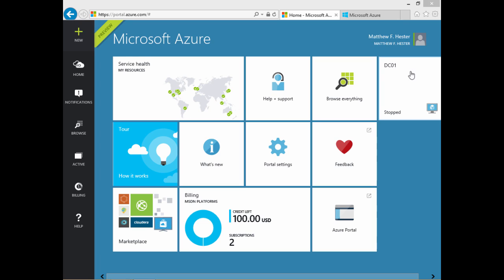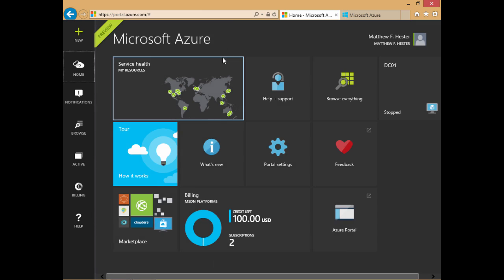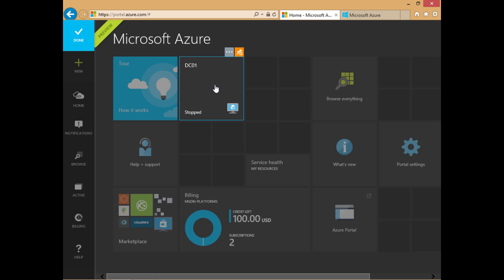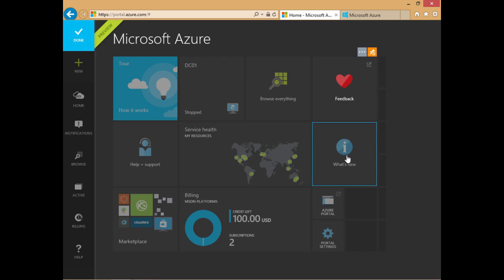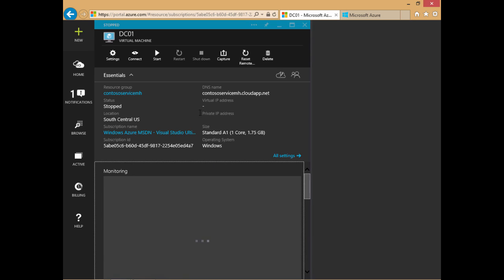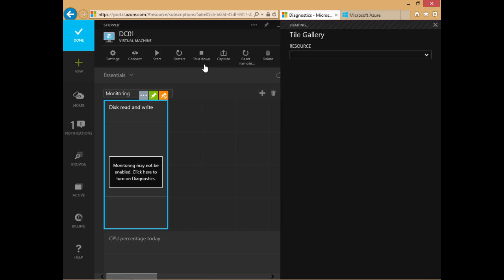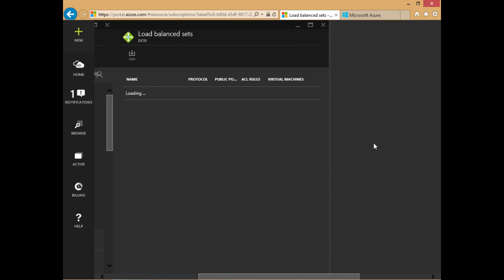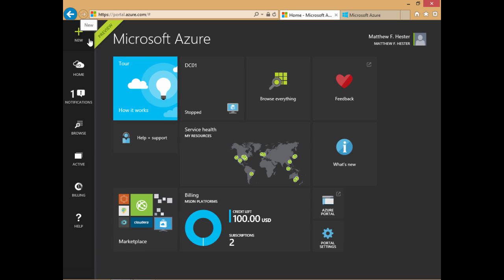Azure in 5 Minutes: Customize the Microsoft Azure Preview Portal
In this brief screencast, I take you through the basics of customizing  the Microsoft Azure Preview Portal.